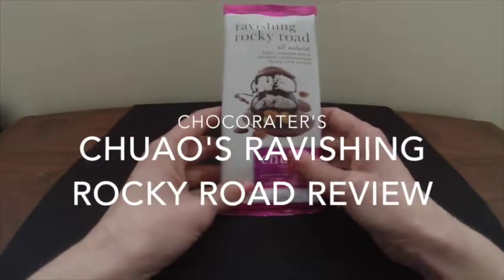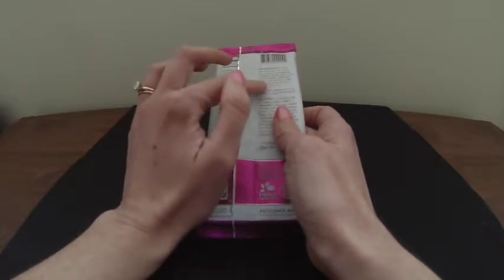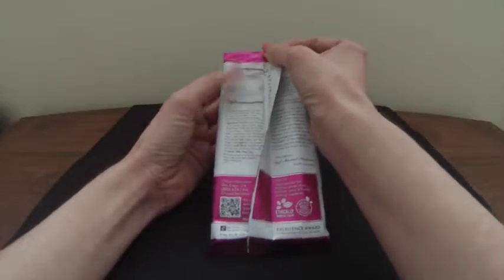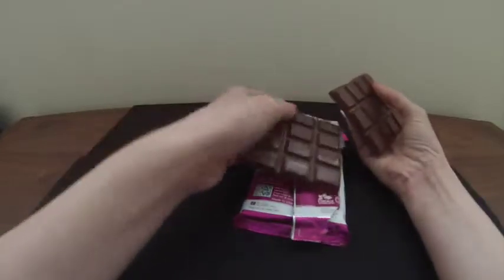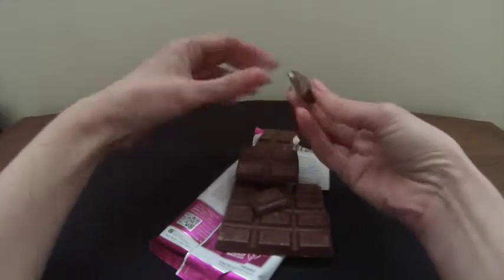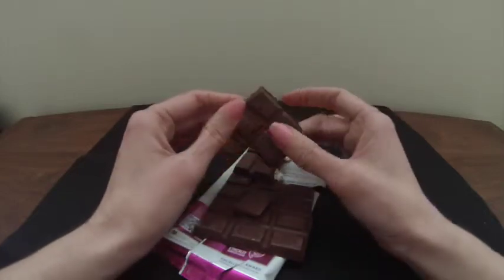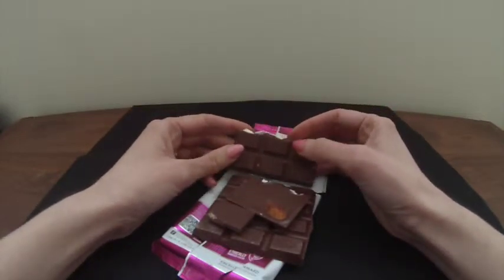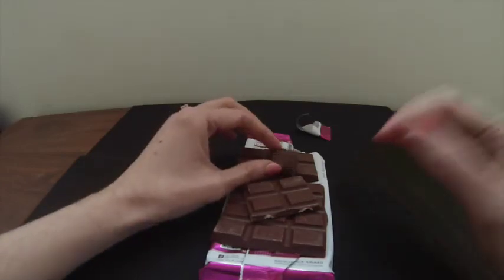Chuao Ravishing Rocky Road Chocolate Review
Salted caramelized almonds and chewy marshmallows pave the way in milk chocolate.  Sounds good!